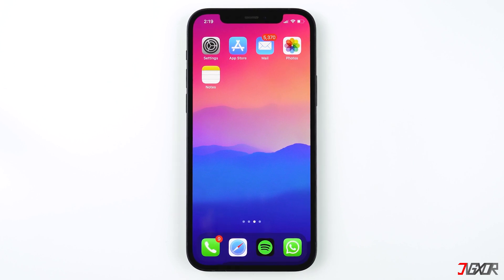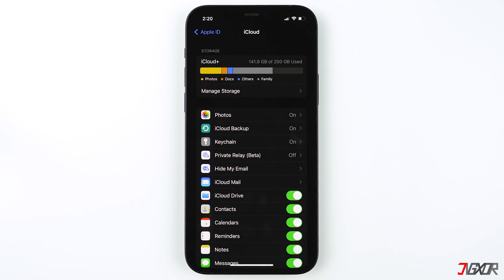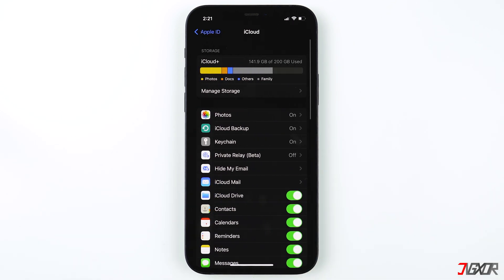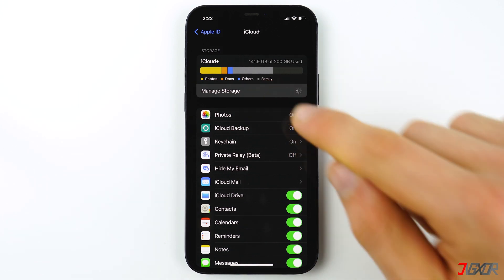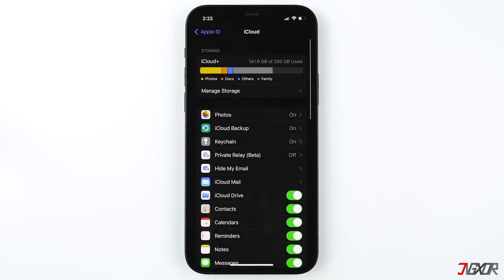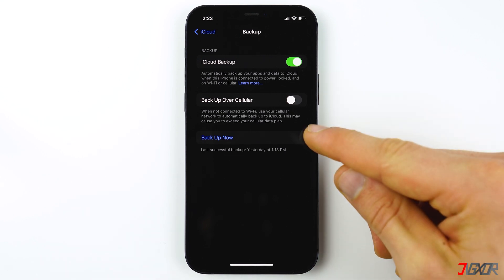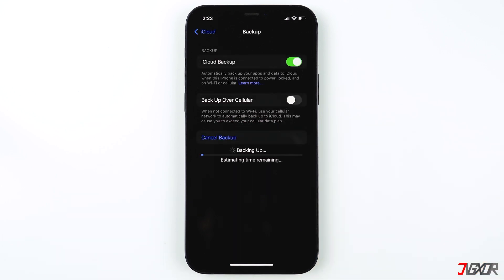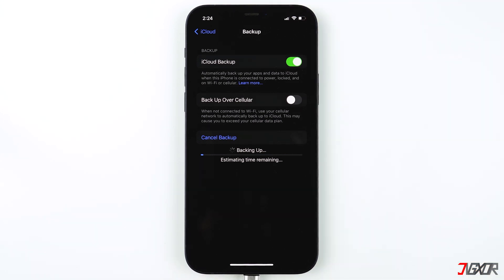How to Back Up your iPhone or iPad to iCloud! [2023]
Want to have a copy of all your files and data of your iPhone on your iCloud? In this video, I'll show you how to do a back up of all your files and data on iCloud and explain how automatic backups work on your iPhone. Yours Jigxor

Video: 154